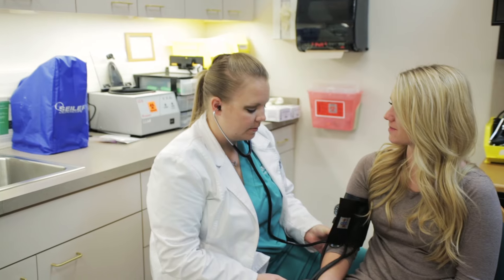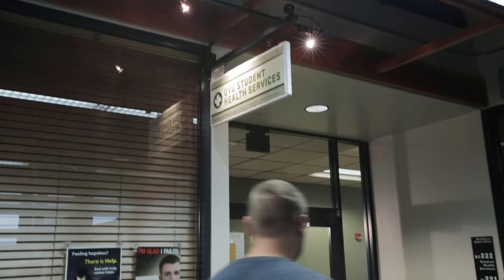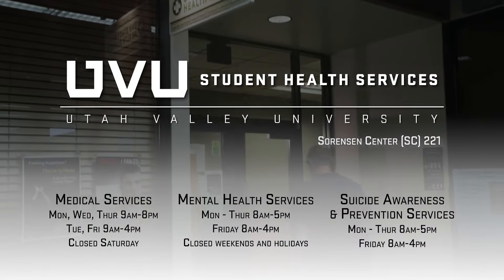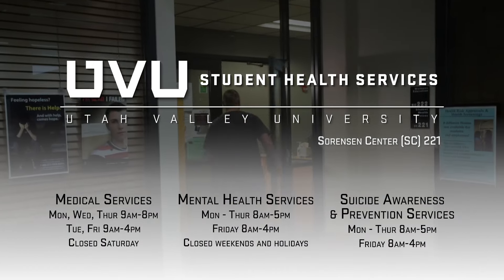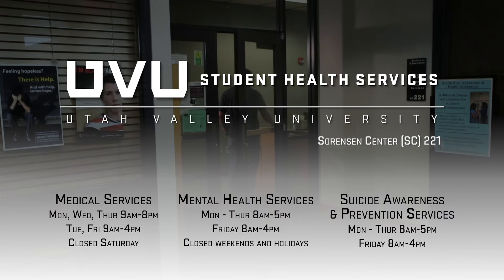Student Health Services Overview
Students here at Utah Valley University have the ability to receive care in medical, wellness, and therapy options. With reduced costs and quick services, students are able to stay health and engaged in their school work.